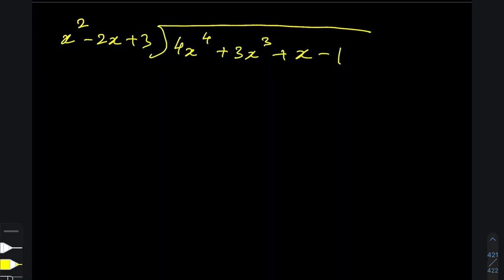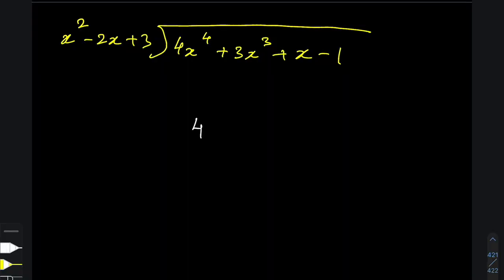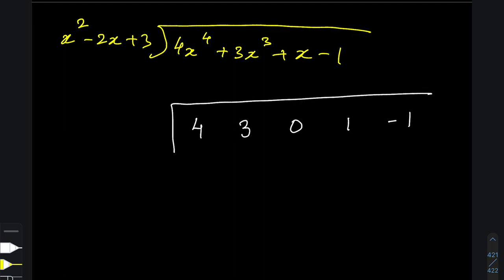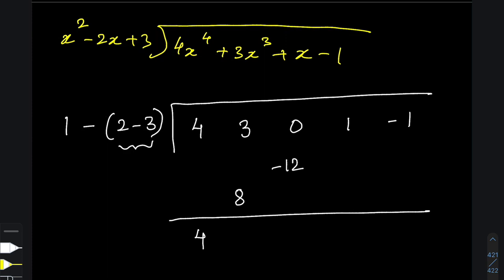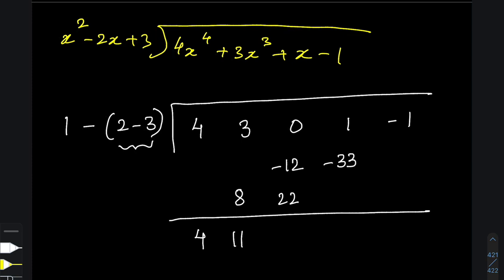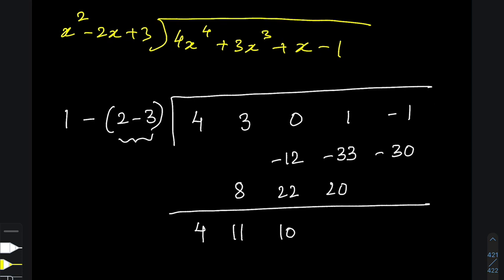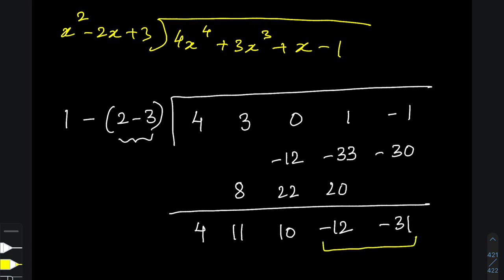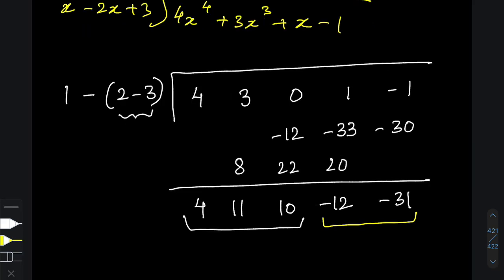QUOTIENT & REMAINDER when a polynomial is divided by divisor of ANY DEGREE ?? TRICK to do it FAST!!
A short video on how to divide a dividend polynomial(of any degree) by a divisor of any degree.  Enjoy!